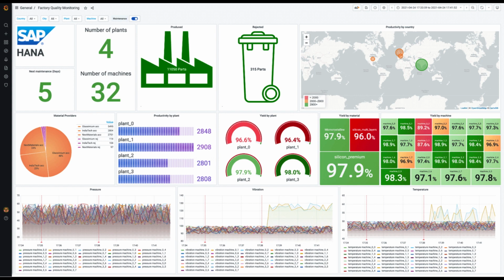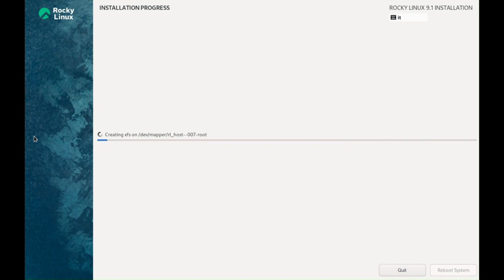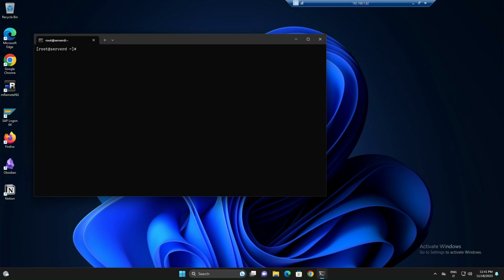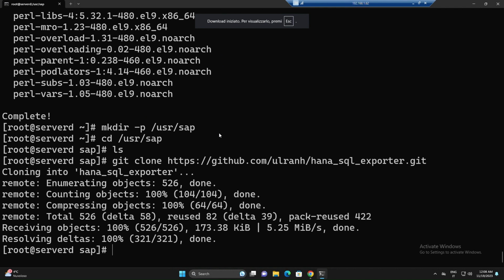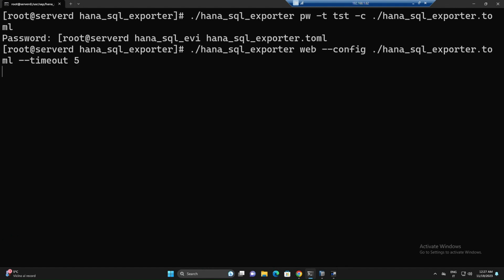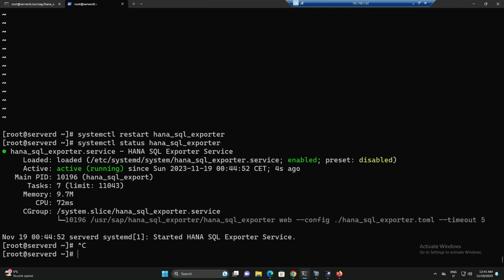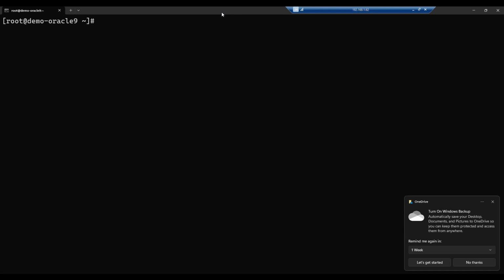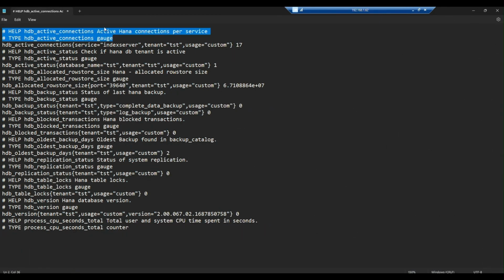🕵️ How to monitor SAP Hana with Prometheus [hana node exporter]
Welcome to our comprehensive guide on setting up SAP HANA monitoring with Prometheus! In this step-by-step tutorial, we walk you through the process of integrating Prometheus with SAP HANA, empowering you to effectively monitor your HANA environment.

Have questions or need further clarification on any step?